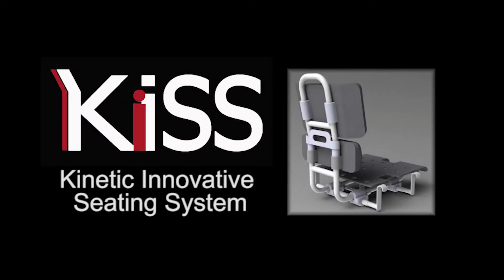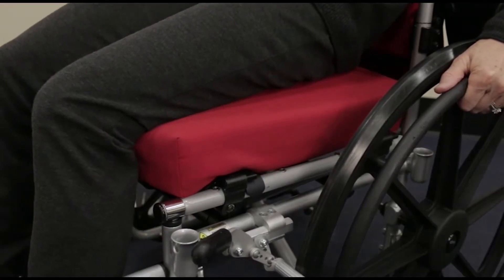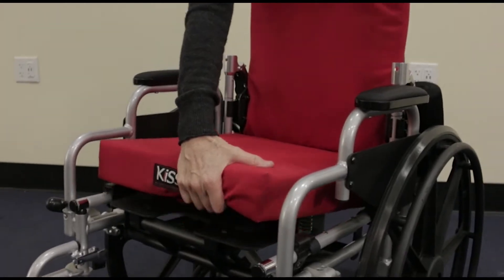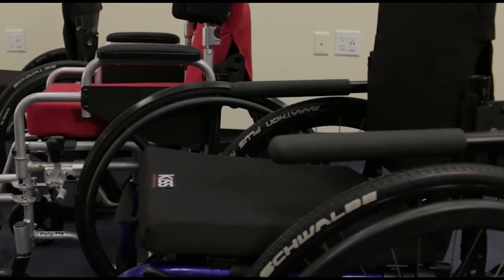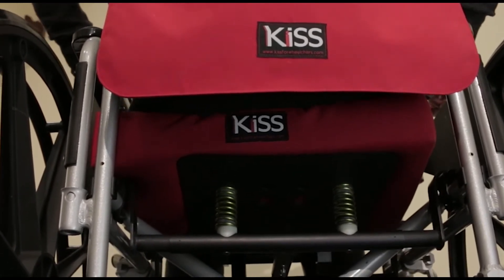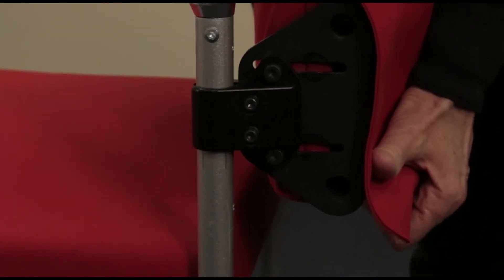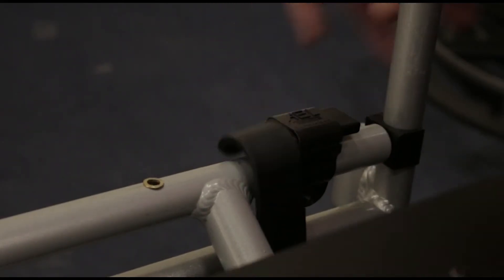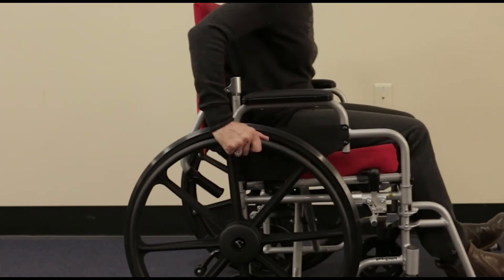Dynamic seating system for the wheelchair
A demonstration of the KiSS dynamic seating system shown in a variety of manual wheelchairs. Kinetic Innovative Seating System
wheelchair; seat; back support; dynamic